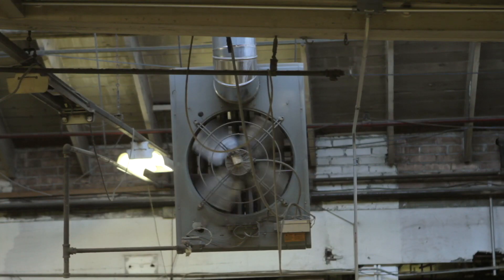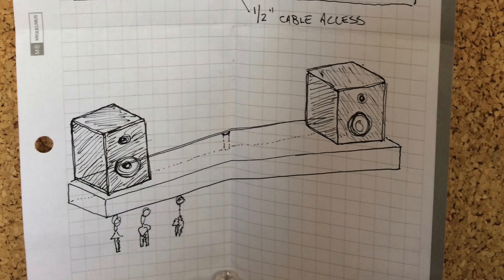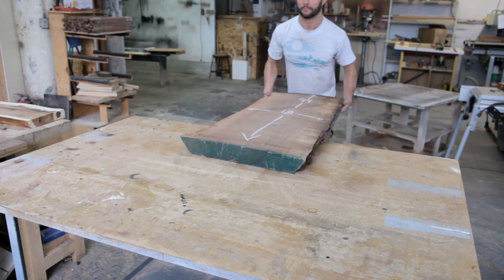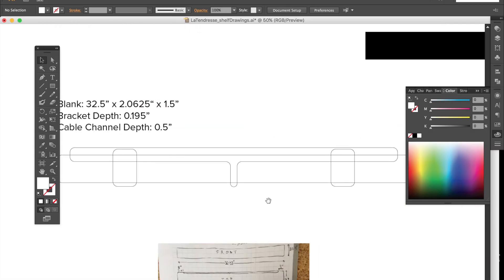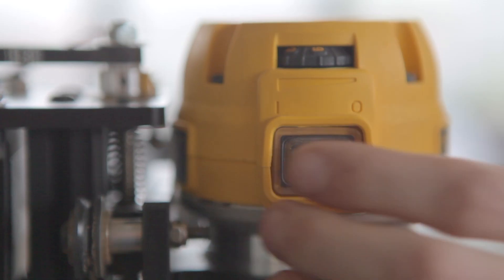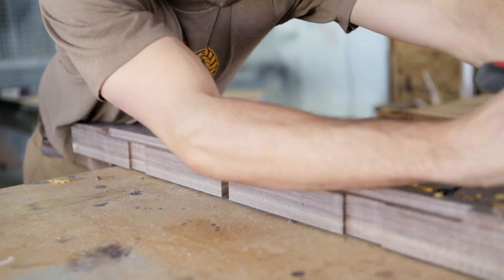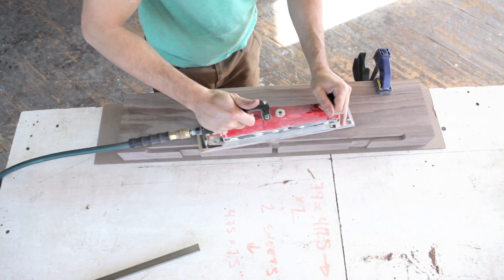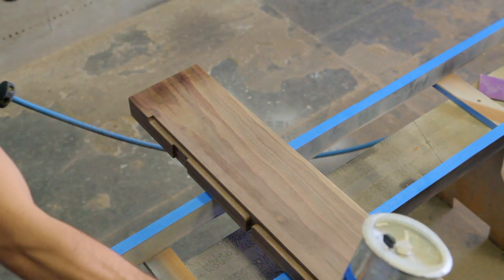Extra-Thick Floating Shelf: X-Carve Project by Well Made Design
Here's a trick for using your X-Carve to make floating shelves that are thicker than the z-axis height.

Our friends at Well Made Design Co. hacked their X-Carve to carve this custom project for a customer. Designed with a custom wire management system built into the back, this beautiful walnut slab steals the show.